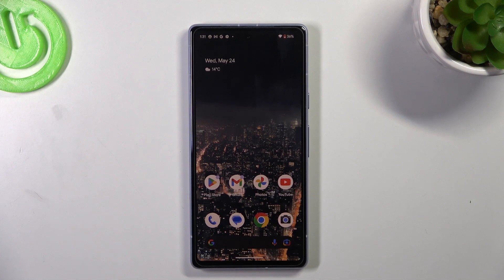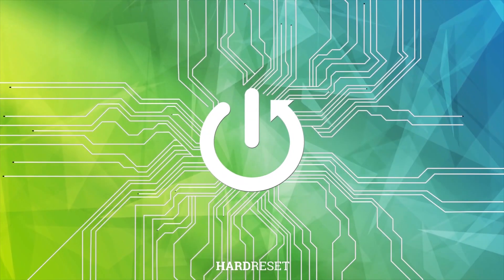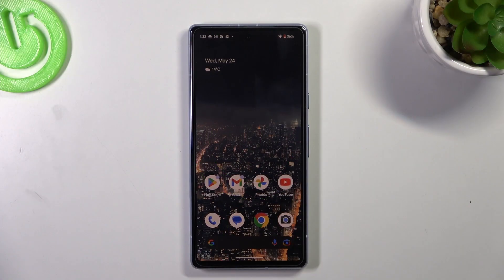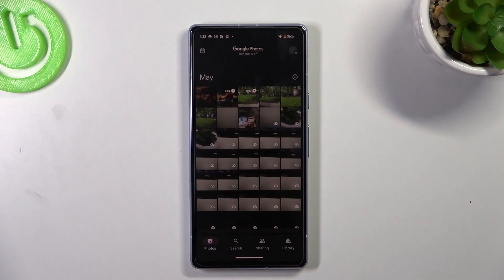How to Recover Deleted Photos and Videos from Recycle Bin on Pixel 7A?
In this tutorial video, we will guide you through the process of recovering deleted photos and videos from the recycle bin on your Pixel 7A. Discover how to retrieve accidentally deleted media files by accessing the recycle bin or trash folder on your device.

How to access the recycle bin on Pixel 7A
How to recover deleted photos on Pixel 7A
How to restore deleted videos on Pixel 7A from the recycle bin